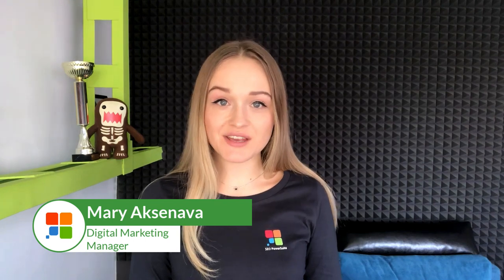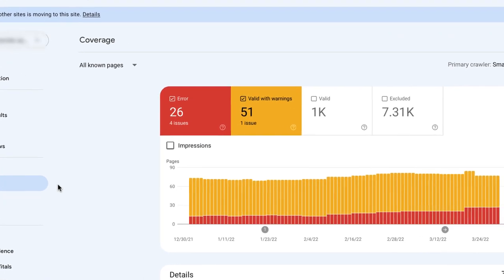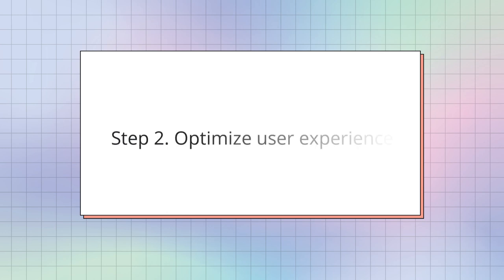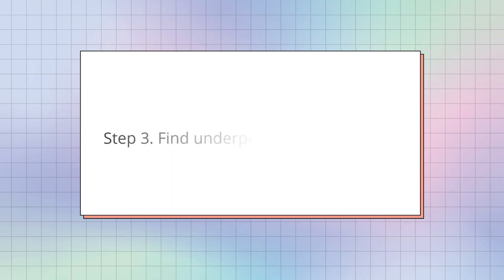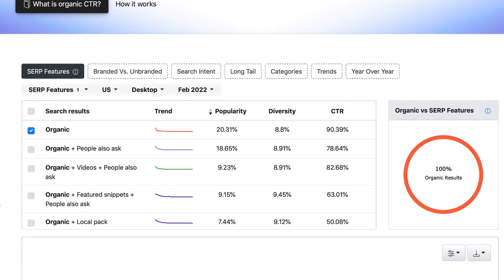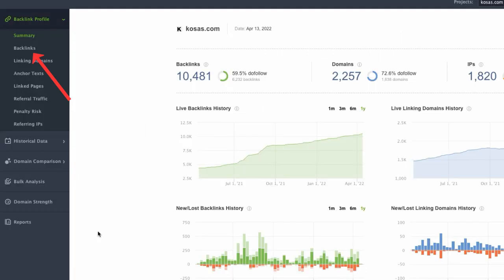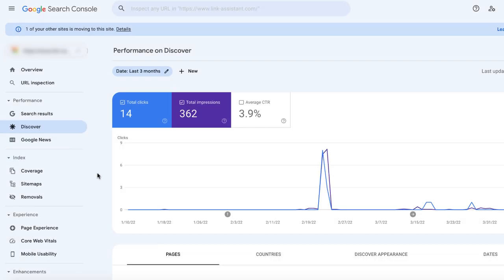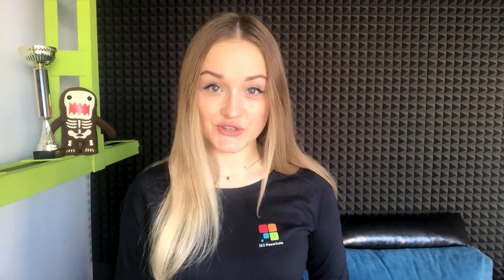Improve Your SEO with Google Search Console (Step-by-Step Guide)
Looking for a free solution to improve your SEO and boost your website online presence? Watch this tutorial on how to use Google Search Console to run a full-scale website audit at zero cost.

Step 0. Add your website to Google Search Console
We'll start from the very beginning and show you how to create an account in GSC, how to add a domain or a certain URL you want to track, and, finally, how to verify your website ownership.

Step 1. Fix indexing issues
First of all you should check if Google can access all of the pages that you want to appear in search. We will show you how to find pages with the Error and Valid with warning labels and share tips on how to fix them.

Step 2. Optimize user experience
In this part of the video, you'll learn how to use Core Web Vitals reports and mobile-usability reports in GSC.

Step 3. Find underperforming keywords
Google Search Console tracks the current ranking positions of your keywords. We'll show you how to use these insights to discover the keywords that are on the verge of achieving top SERP positions and give them a little boost.

Step 4. Find underperforming snippets
The thing is that each position in search results averages a certain percentage of clicks. For example, if you rank in position one, then your click-through rate is likely to be around 30%. If it’s significantly below 30%, then there might be something wrong with your snippet, and it needs urgent optimization.

Step 5. Refresh old pages
It’s natural for a page to lose traffic as time goes by and it becomes outdated. Find out which pages need an update with GSC.

Step 6. Audit your backlink profile
Wanna know how many backlinks you have, and what websites link to you? Learn how to do it with Google Search Console.

Step 7. Find internal linking opportunities
Google Search Console may help you to find which of your pages lack internal links. See how it works.

Step 8. View Google Discover report
Google Discover is an emerging source of organic traffic, and SEOs are dying to take advantage of it. So, if you want to check which of your pages have made it to Google Discover, you have to use Google Search Console. And we'll show you how to do it.

Step 9. Check for manual actions and security issues
Learn how to deal with manual actions, and ask Google to review your page once you fix it.

Step 10. Add a sitemap of your pages
A sitemap is a document placed on your website to help Google navigate through the structure of your website. In this part of the video, we will show you how to add a sitemap to your website with GSC.

Step 11. Index new or updated pages
Forced indexing will make your page appear in search results faster than if you’d just wait for Googlebot to find the page on its own. So your SEO strategy will start bringing the results faster, too. Learn how to ask Google to index your page via Search Console

Timestamps:
00:00 Intro
01:20 How to add your website to Google Search Console
02:32 How to fix indexing issues
05:46 How to optimize user experience
08:35 How to find underperforming keywords
10:49 How to find underperforming snippets
12:30 How to refresh old pages
13:16 How to audit your backlink profile
14:59 How to find internal linking opportunities
15:30 How to use Google Discover report
16:40 How to check for manual actions and security issues
18:40 How to add a sitemap of your pages
19:28 How to index new or updates pages